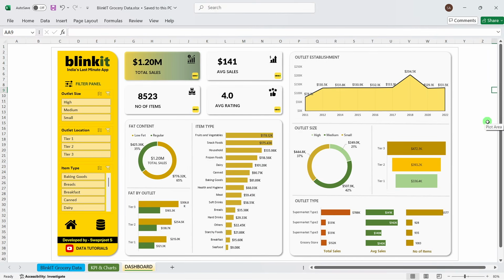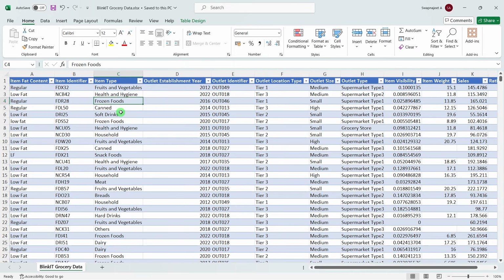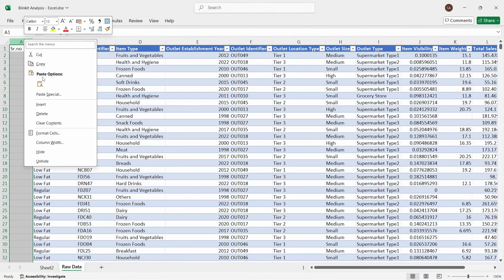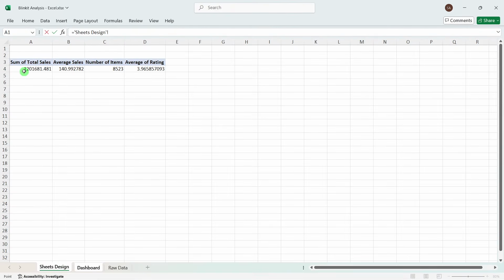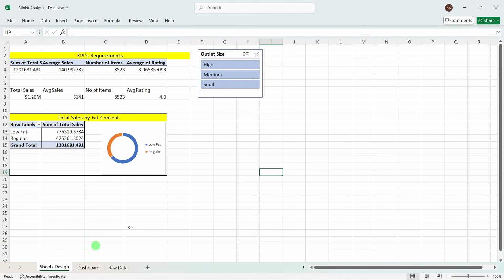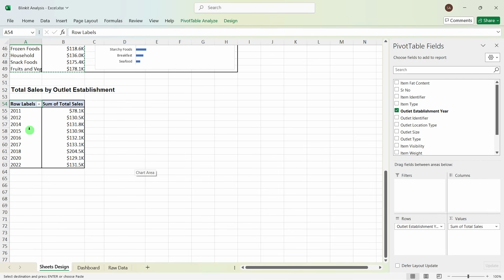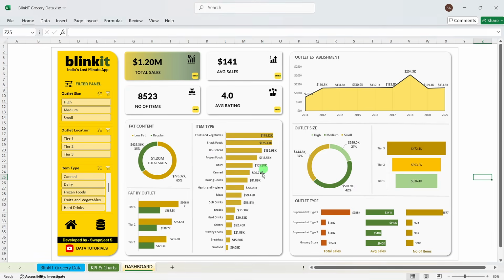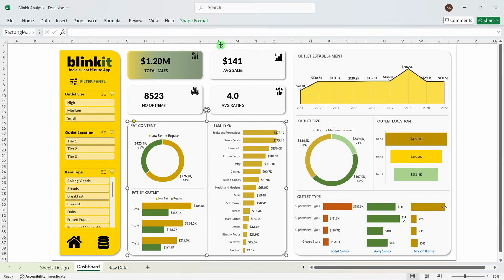Interactive Excel Project | Real time Blinkit Analysis | Start to End | For Beginners | Excel 2024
Build a Excel Project from Start to End using real time data. Blinkit Analysis from start to end in this complete video.

In this Excel video you will learn requirement gathering, data cleaning, processing, analysis and dashboard creation in Excel. Complete data analytics project for data analyst in Excel.

This video is specially made for beginners, intermediates, freshers, college students and recent pass outs. It will help in learning new skill. This video will help in getting a good hold on tools like Excel. By practicing this tool and developing similar dashboards one can even start with freelancing on international platforms.
Developing similar end to end deploy ready projects will help freshers/ beginners understanding the work flow of a project.

Steps Covered-
1. Requirement gathering from client
2. Identify the Stakeholders of the Project
3. Data cleaning as per the requirement
4. Data Processing by adding some customized columns in data
5. Data Analysis by Pivot Tables and Excel Functions
6. Data Visualization to create charts and custom sheets to show the insights
7. Report/ Dashboard creation from start to end